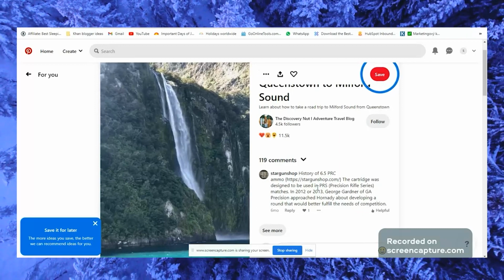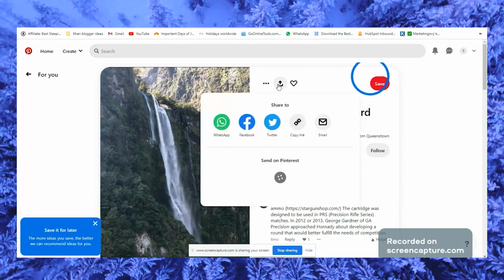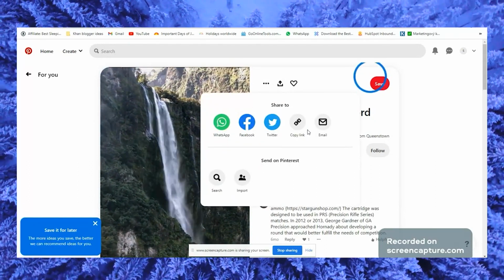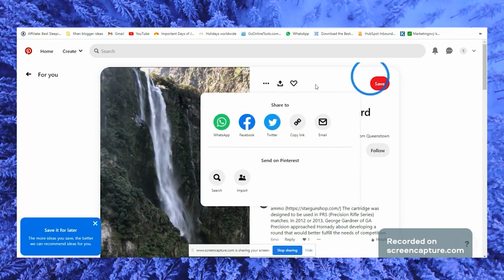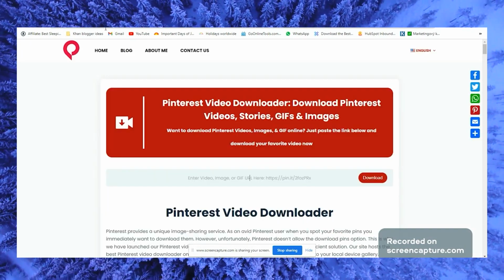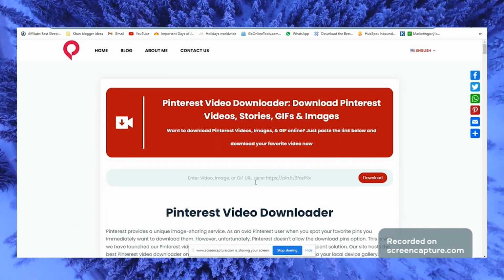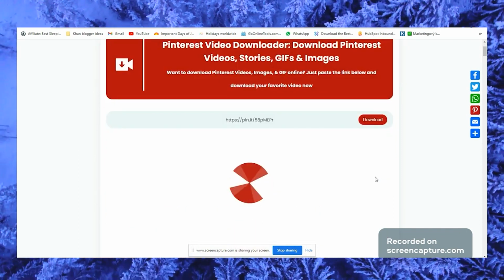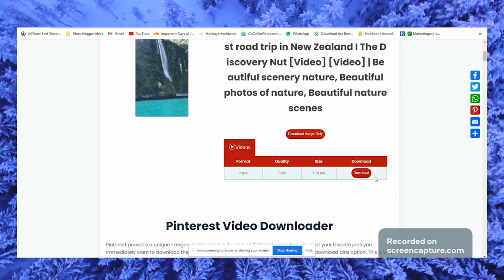How To Download Pinterest Videos On Windows PC & Laptop 💻? Full Tutorial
Quick And Easy Tutorial.

How to download Pinterest videos on PC/Laptop?

Pinterest is not only just a mobile application but a desktop one as well. You can access it from your web browser on your PC or laptop. If you are using a PC and spot a video or an image worth downloading while exploring your Pinterest feed, our Pinterest downloader for PC is the right tool for you.

Just follow these steps to get the download process started:

1. Open the Pinterest website and log in to your account.
2. Search for the pins you are interested in by using the search field.
3. Copy the selected video URL from the address bar of the webpage.
4. Open our domain page to access the Pinterest downloader for PC or laptop.
5. Paste the link in the field present on the tool page.
6. Click the download button to initiate the download.